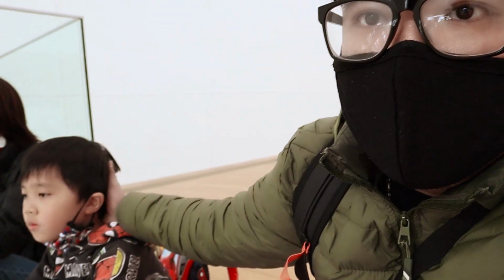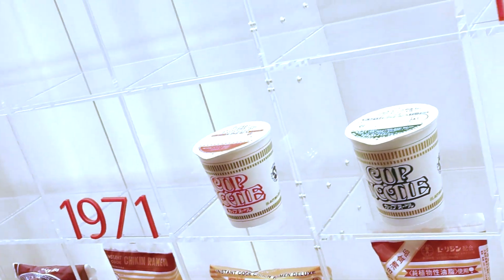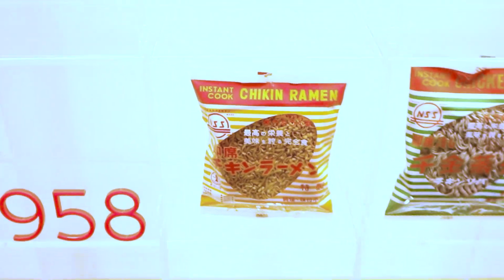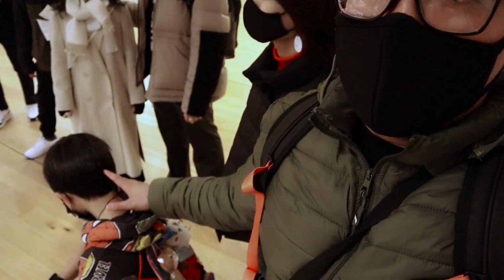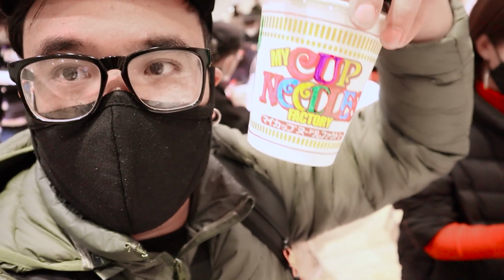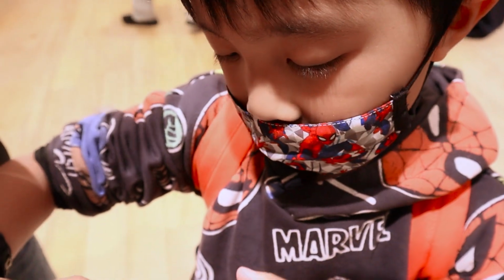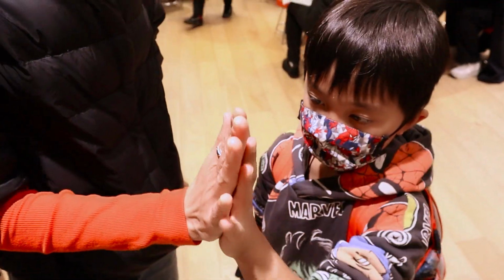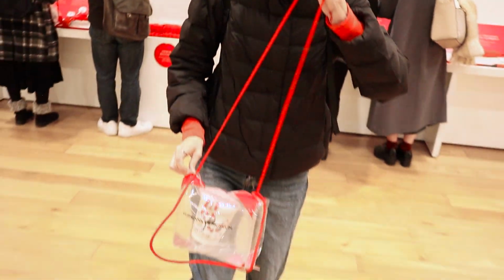Designing Our Own Instant Ramen Cups! Cup Noodle Museum in Yokohama, Japan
We visited the Cup Noodle Museum in Yokohama, Japan and designed our up instant ramen cups!

Skip Around:
Waiting (0:00)
Short Montage (2:30)
How to Eat Ramen in Space (3:08)
Designing Our Own Cup Noodle (5:11)
Cup Noodle Assembly Line (8:27)
Noodle Bags (10:06)